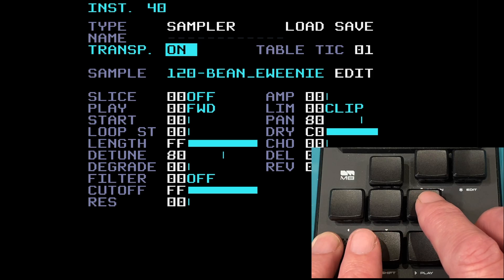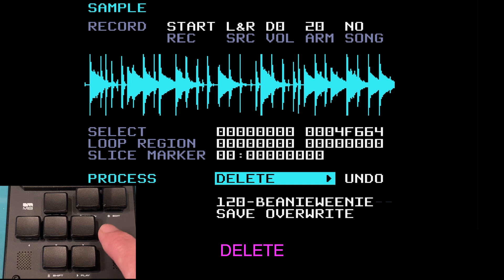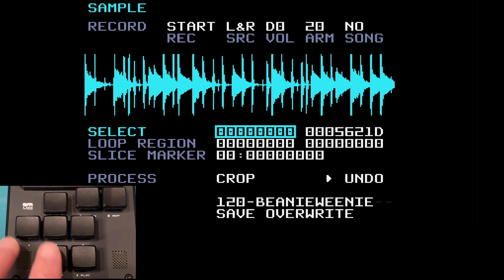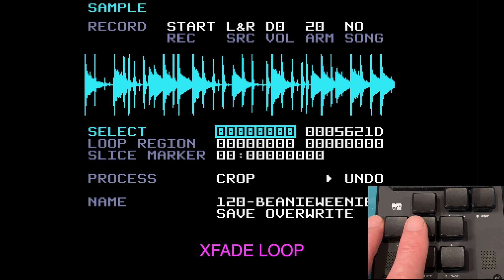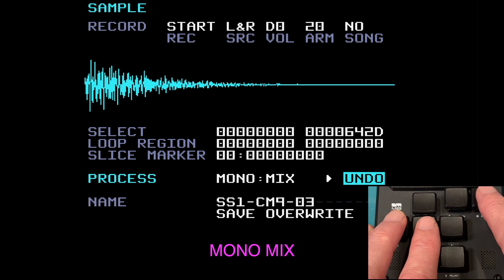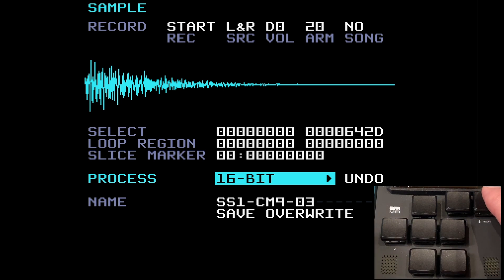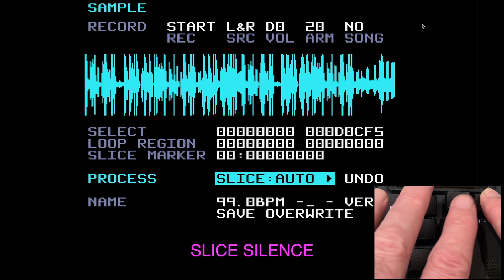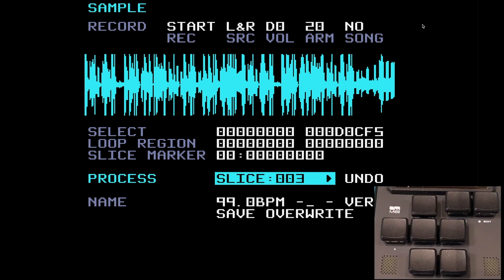Dirtywave M8 - Exploring the PROCESS menu on the SAMPLE EDIT page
00:00 - Start
01:01 - Crop
02:05 - Delete
02:47 - Duplicate
05:03 - Normalize
06:00 - Silence
06:44 - Fade In/Fade Out
07:15 - XFade Loop
09:07 - Mono Mix
09:43 - Mono Left/Mono Right
10:32 - Downsample
11:45 - Bit Crush
12:12 - Slice Auto
14:03 - Slice Silence
15:05 - Slice 002-128
16:25 - Wrap

This was something that I missed somehow so I decided to make a video about all the wonderful items in this menu which you can use to edit your sample.